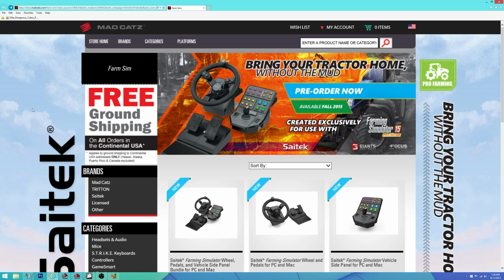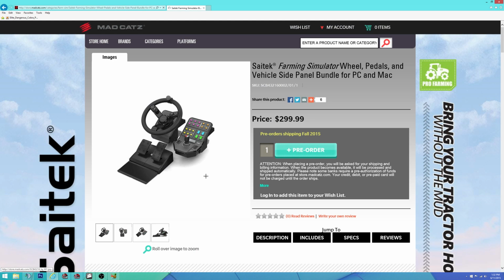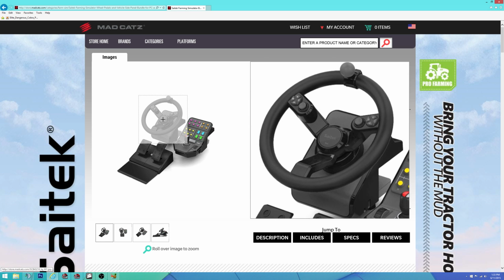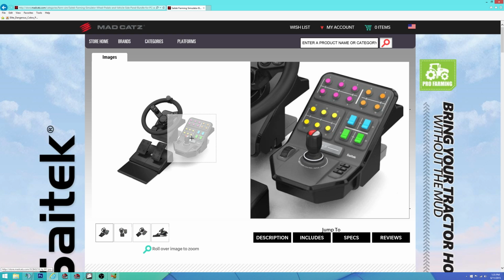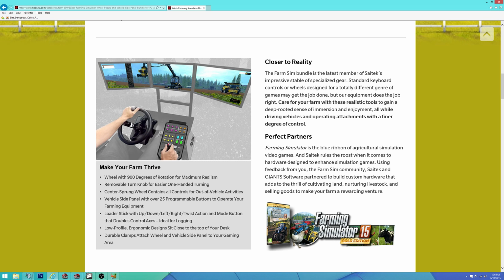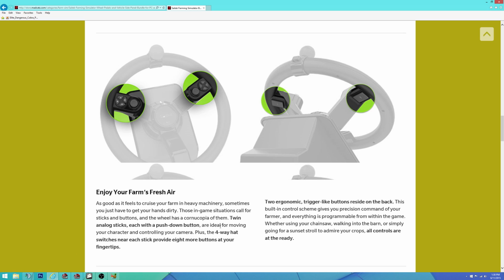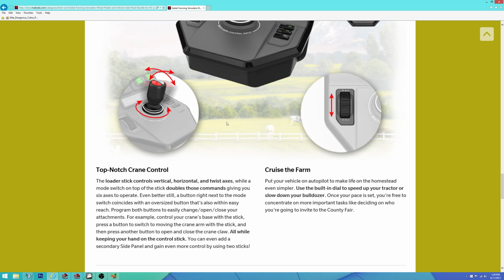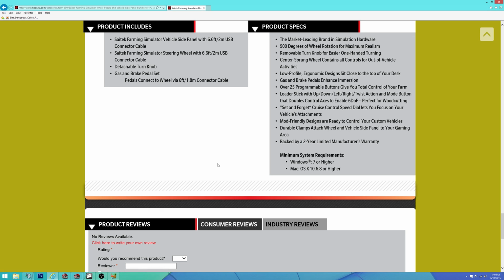Saitek Farming Simulator Wheel Bundle Pre-Order Info!!!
Hey All!

Saitek has just released the Pre-Order information for the all new Farming Simulator Wheel Pedals, and Vehicle Side Panel Bundle.  Watch the video and click the following link for more information and additional details.

New 2015 PC Specs (Since so many of you asked):

CPU:  Intel i7-5960X
Motherboard:  Asus X99 Deluxe
RAM:  16GB Corsair Vengeance LPX 2800mhz
CPU Cooler:  Corsair H105 water cooler
Power Supply:  Corsair HX1000i  (1000Watt)
Primary Hard Drive:  Samsung 850 EVO 1TB
Secondary HDD:  Western Digital 2TB Black HDD
Case:  Cooler Master Cosmos
Monitor:  Asus 27" Republic of Gamers SWIFT - 1ms response time @ 144Hz
Mouse:  Logitech G502
Keyboard:  Logitech G910